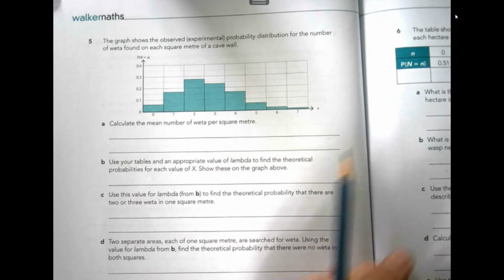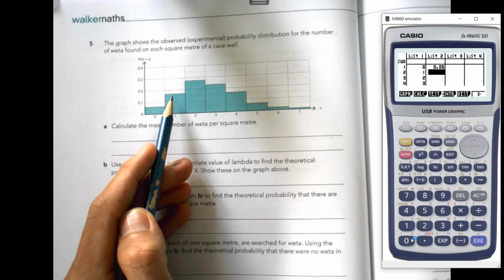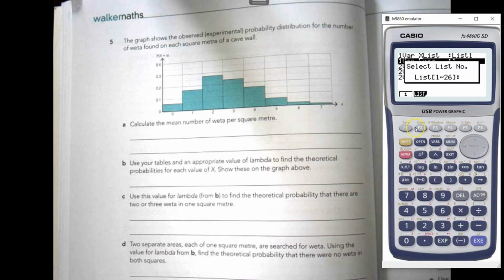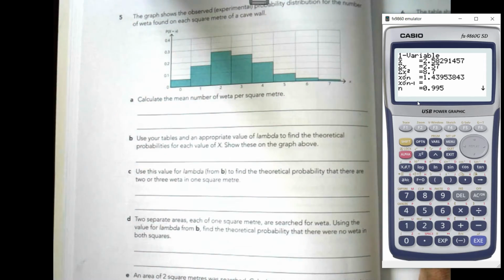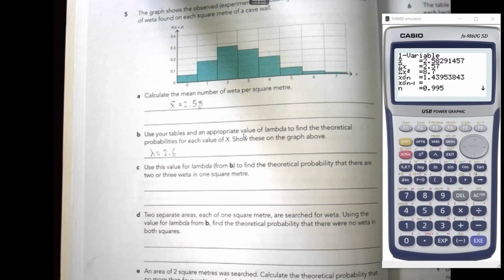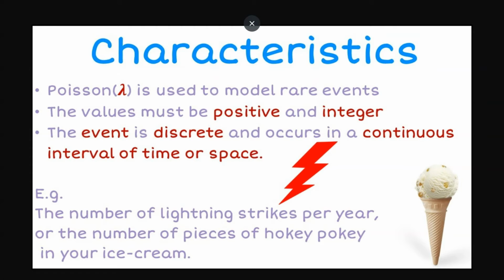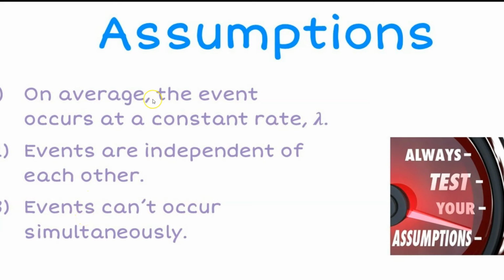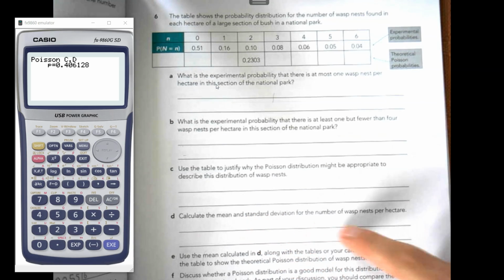Walker Poisson P42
0:00 Q5a
2:29 Q5b
4:02 Q5c
5:12 Q5d
6:00 Q5e
6:58 Q5f
9:10 Q6